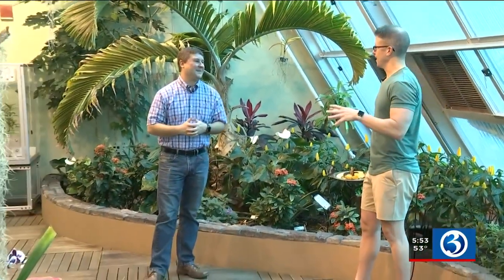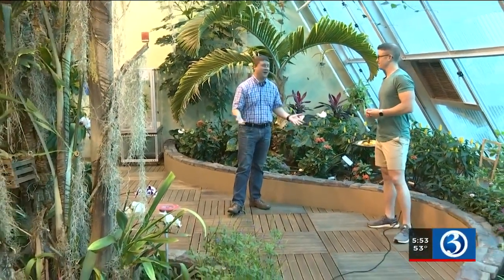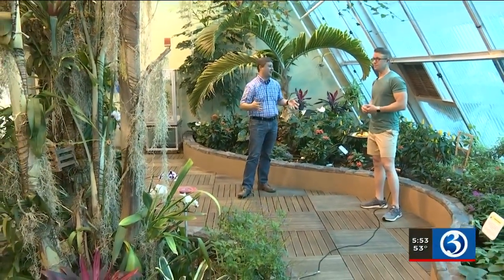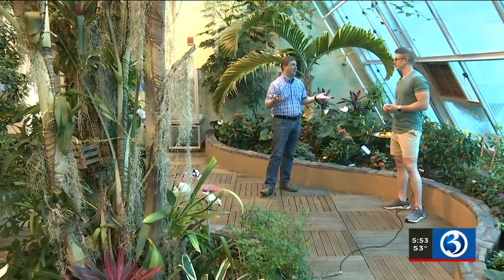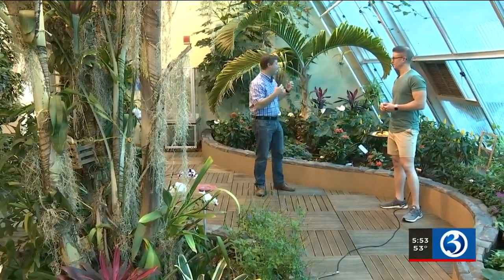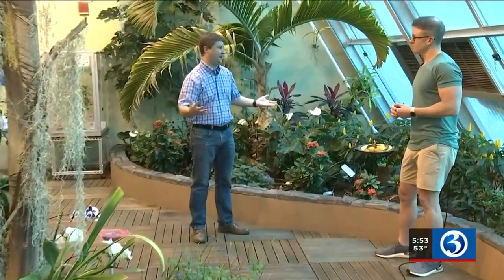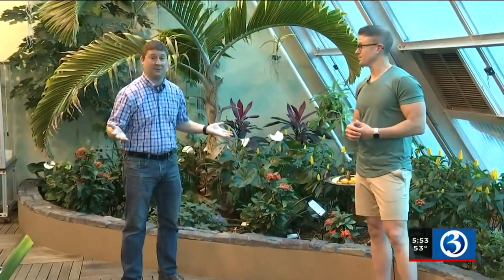WEEKENDS AT THE SCIENCE CENTER: Butterfly encounter